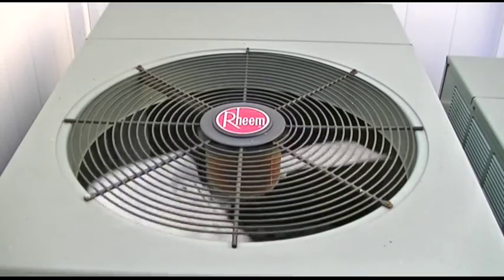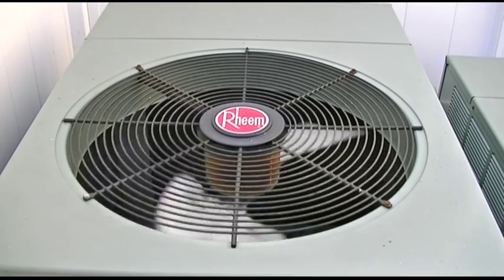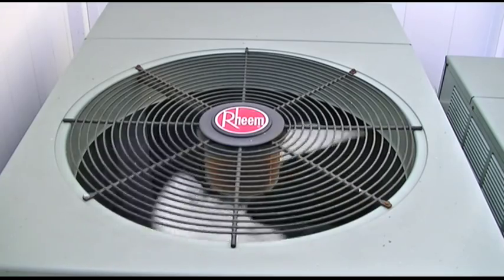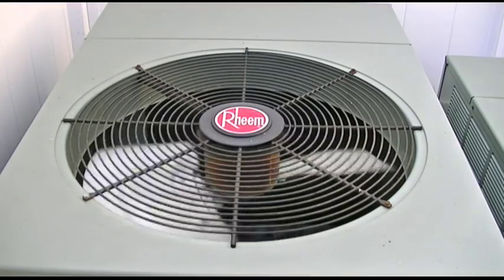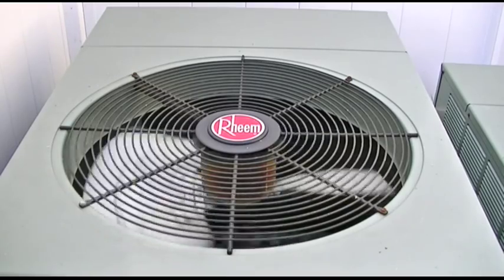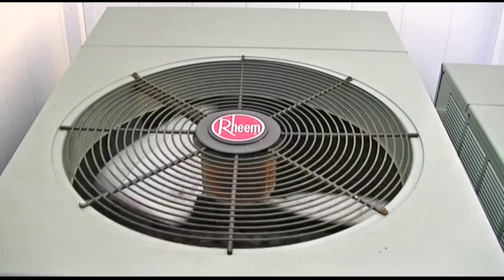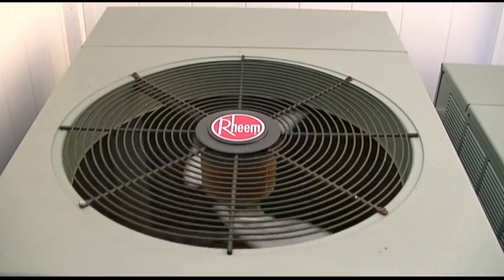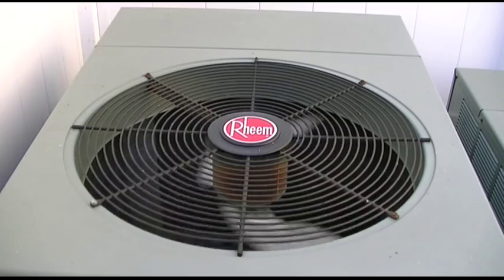Copeland Scroll Compressors Can Run In REVERSE!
My 4-ton Rheem unit with its Copeland Scroll compressor exhibited an interesting issue, and I lost cooling for a short time.  There happened to be a power blip.  Normally that's not much of a problem.  However, these Copelands can sometimes make loud startup sounds, yet others do not.  They can also make a shutdown sound.  Yet others do not.  If they make a shutdown sound, it is because the pressure in the system spins the scroll backwards for a moment when power is lost.

Now, if power happens to be reapplied at the moment the scroll is going backwards, the compressor will start running in REVERSE, and as such, the air expelled outside is cold and the air inside is warm.

That's exactly what happened.  Power was lost, the scroll spun backwards, and while that was happening, power was reapplied, resulting in a backwards-running compressor.  There are lockout devices available to prevent this sort of thing from happening.  This is the first it ever happened (that I'm aware of) in 10 years, so I expect it's a pretty rare occurrence.

Should the compressor be left to run in reverse, no damage will occur, however the head pressure will get very high until the compressor cannot spin anymore.  At that point it will thermal overload out.  Upon restart, it will resume operation in the normal direction.